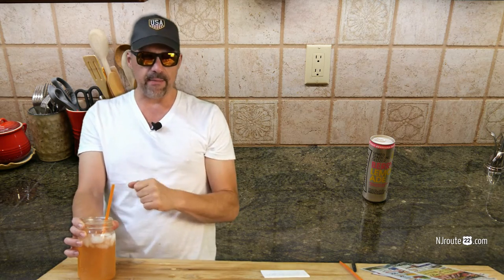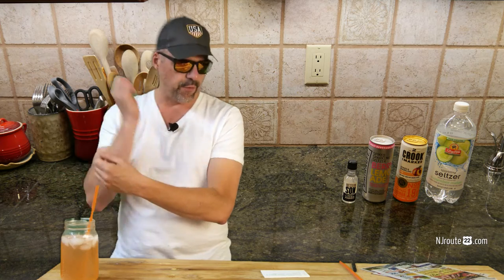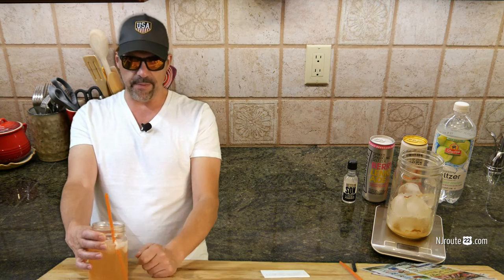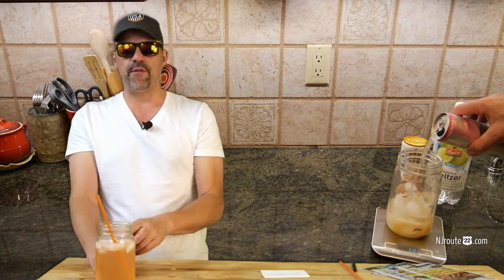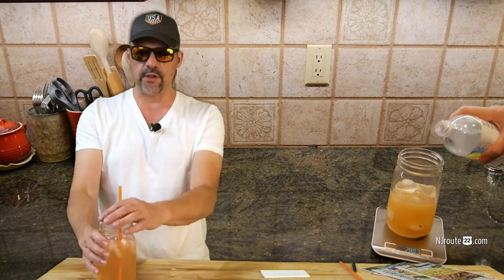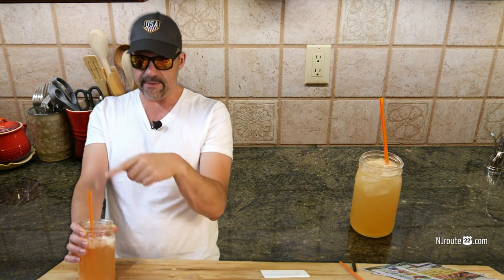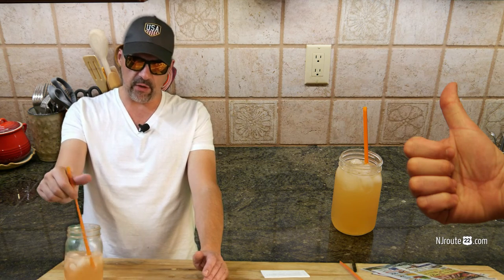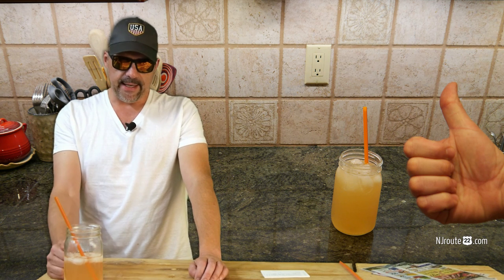Best summer cocktail recipe low carb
Learn how to make a perfect low carb summer cocktail using a special combination of spiked seltzers, vodka, and more. You won't get too wrecked, but will still enjoy it tremendously!